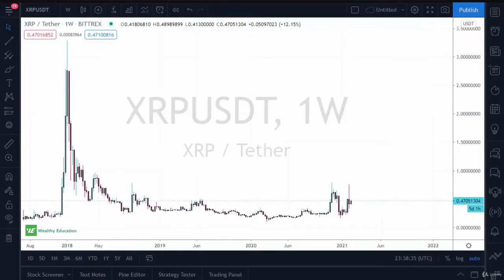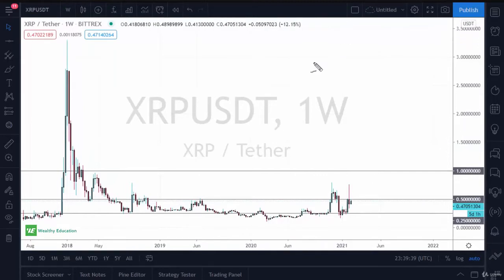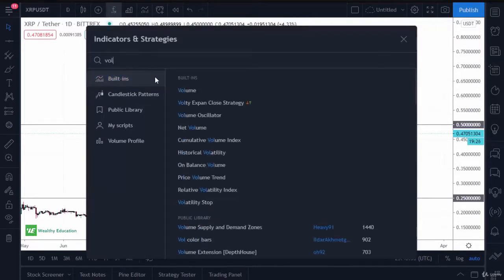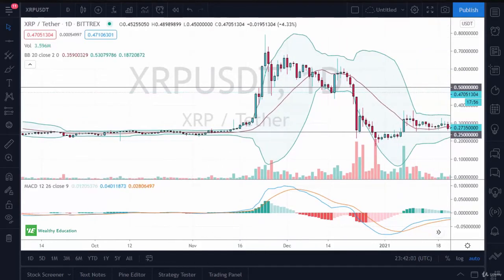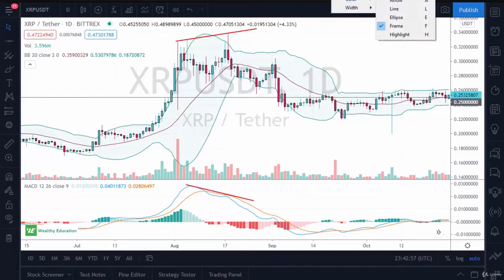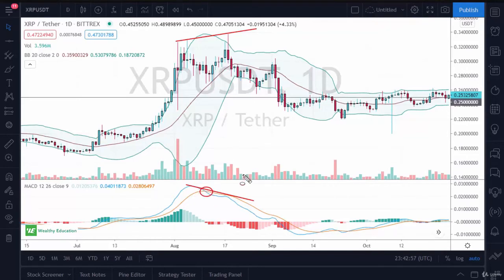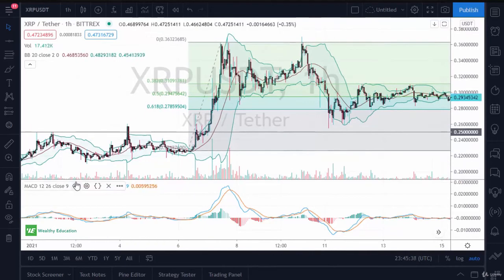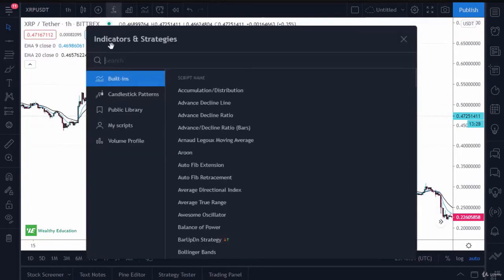Cryptocurrency & Bitcoin Trading Masterclass 2021 - 4.4 How to Trade Ripple (XRP)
Subtitles:

Hello and welcome back to cryptocurrency trading masterclass by wealthy education.

In this video, I'll walk through some potential trades in Ripple so you can see I have the weekly chart

out again.

And we'll start by doing the same thing that we do in all markets, we look for potential support and

resistance.

So will just mark here at one point zero.

And then we will look at various areas.

Somewhere right here at about 50 ish since I went to market 50 for now, we can adjust it if need be.

I would venture to say that somewhere underneath.

Somewhere around 25.

And the reason I say 25 percent is because we launch from just underneath it.

So there you go.

You have the outlook of the market.

We look at the structure in general.

Big, massive bazine seen a little bit of volatility as of late, one would assume, if it follows the

rest of the cryptocurrency, which currently Bitcoin and Ethereum and some of the bigger ones are rallying.

So that's something worth paying attention to.

That should, in theory, drive up prices in most cryptocurrency.

Now, when I look at this and I drill down to the daily chart, we begin to see a little bit clearer

picture as of late.

You can see clearly that the 50 cent ish, this might be more of a zone, think of this is like a thick

line of maybe a cent or two continues to cause issues.

Let's go ahead and see if we can.

Learn anything by looking at volume to begin with.

And you can see that some of these big, huge candles have massive volume spikes in a market that,

quite frankly, is pretty quiet most of the time.

Big mass of red candle, big mass of red spike, a volume.

You see a big spike, a volume here, but very little in the way of price movement.

Very interesting hammer here.

We break above the top of the hammer and we continue to go higher.

We go looking for this previous support, which is now resistance.

We most certainly get it on a strong candlestick.

We break above it and then break right back down it on high volume.

So not a big surprise to see that we kind of whipsaw it a little bit there, so let's go ahead and put.

Bollinger bands on this, and as you would expect, this broke the Bollinger band, this broke the Bolander

band.
And this you know, we had this Bollinger band squeeze, so.

We can.

Look at this breaking outside and closing outside of the Bollinger band as a potential breakout.

I would clearly think that would be the case looking at it.

So here you can see the makdisi starting to shift attitude a little bit and then a right about here

is where we start to see the histogram grow and the moving average is spread out.

So that gives you more confluent.

Notice how.

We run into a little bit of a cross right here as we hit this 27 now remember on these squeeze and breakouts,

we want to.

Buy it and then let the market tell us when it's time to get out so you can either get out here, this

is based solely upon the voluntary ban or down here when we break below it.

Or you could use the Mac, the moving average confluence here as a sign that maybe you want to at the

very least, move your stop losses up your stop loss on the way out there.

Just simply on the other side of the squeeze, so.

When I roll back, you can see there was a marked cross here, right?

Notice how.

Price was rising.

The moving averages on the market were falling.

That's that divergence that we had talked about previously, giving you a little bit of a heads up as

to some trouble.

You could also.

Take a look at that and the divergence as a sign of maybe shorting granted, you know, the safest way

to short.

Would have been to wait for a bounce back, you know, below the moving average, bounce back, the

moving average and a failure, not necessarily the easiest way to try to take, but certainly a valid

trade, you know, as you zip back.

You begin to see patterns of squeeze, break, squeeze, breakout, squeeze, breakout, pretty wild

right now as I record this probably will change again rather soon.

Go to the one hour chart.

And you can see.

In this scenario here, we had a nice squeeze right across and we definitely had a squeeze and a fanning

out here.

Again, you could have used the moving average or you could have used the crossover right here to get

out.

Nice volume here as well, so that tells you there's something going on that's worth paying attention

to.

When I zoom back.

Here is an example of.

A Fibonacci retracement trade.

So.

You pull back to the 50 percent Fibonacci and you go back to the highs, but you fail there and you

know you don't continue like you hope.

And you get a marked crossover shortly there afterwards.

So what this can tell you.

Is that we're not going to have continuation and it really comes down to how you play.

Some people will simply try to take profit there.